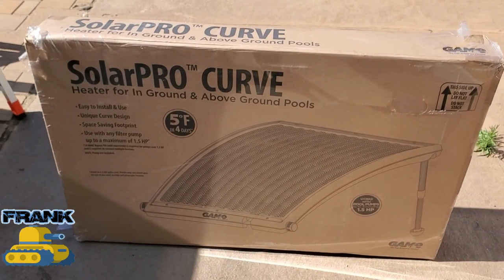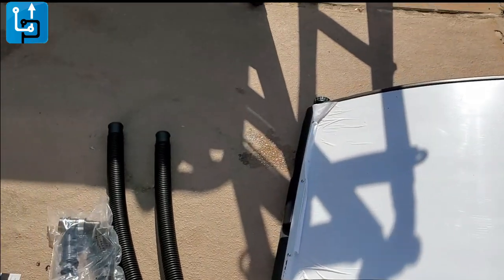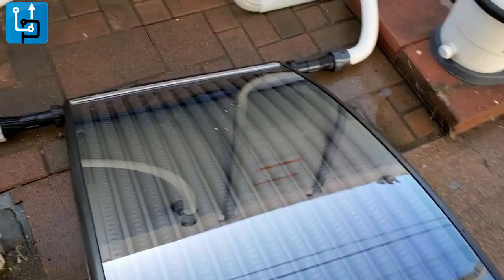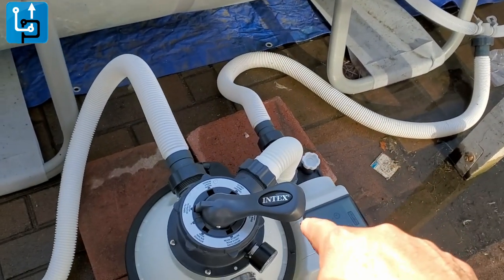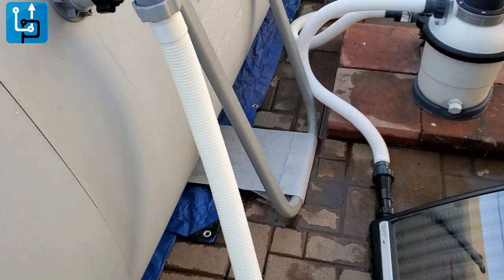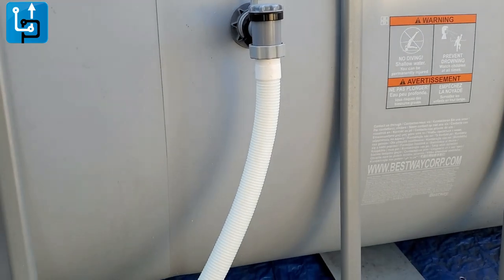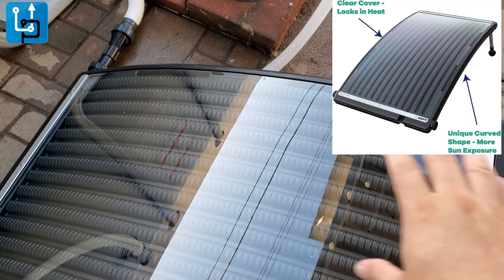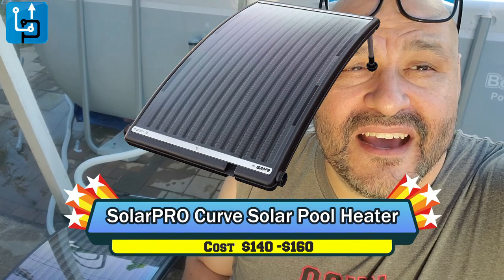SolarPRO Curve Solar Pool Heater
GAME 4721-BB SolarPRO Curve Solar Pool Heater, Made for Intex & Bestway Above-Ground and Inground Pools, Includes Intex Adapters, 2 Hoses & Clamps